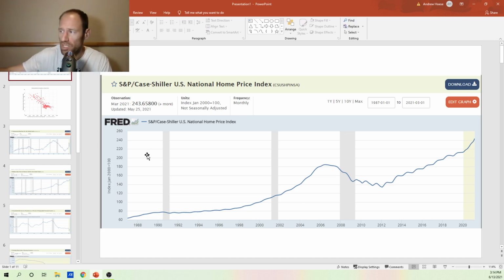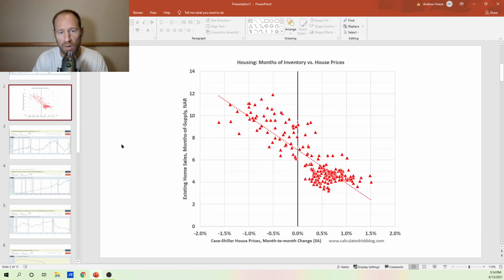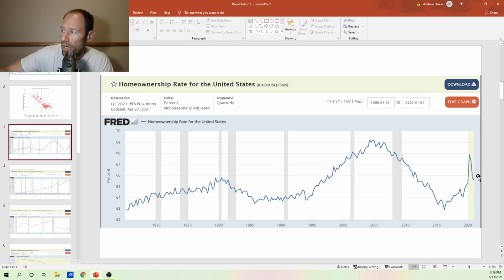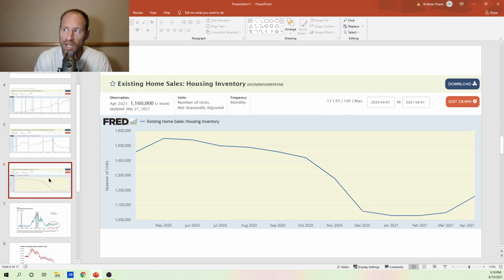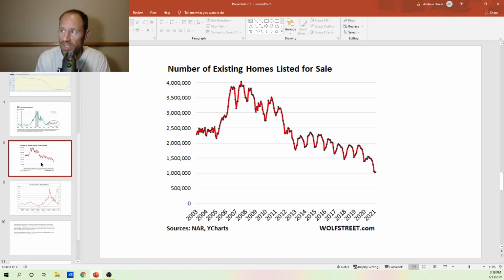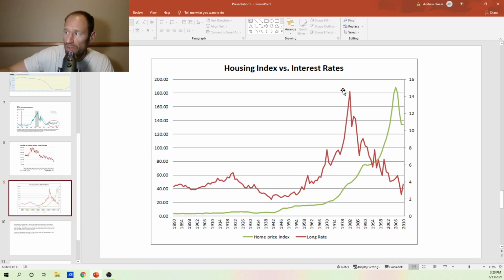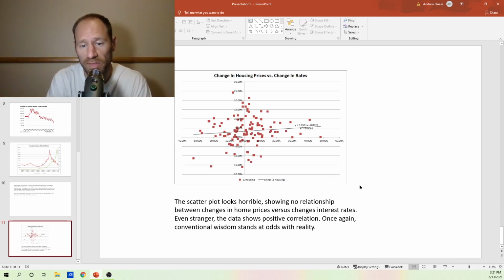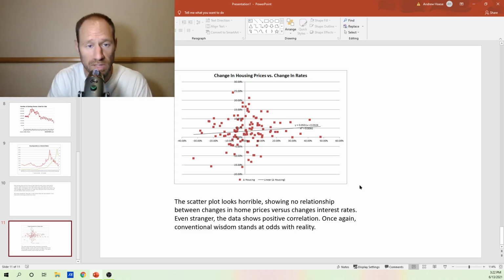Real Estate: Data I Wish I Knew When I Was Younger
I wish I knew this when I was a young investor to take advantage of real estate and investing in stocks.